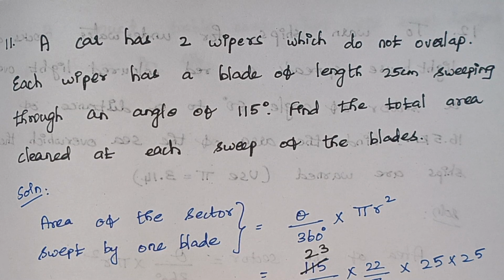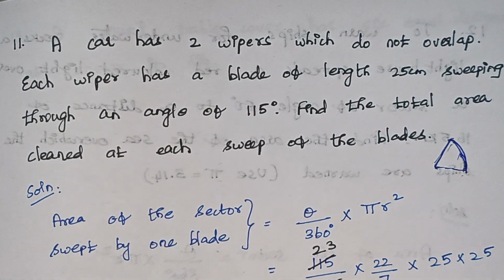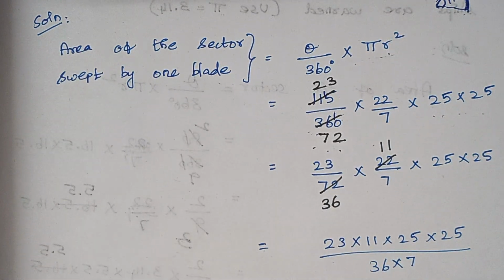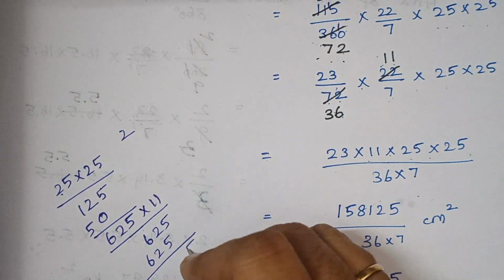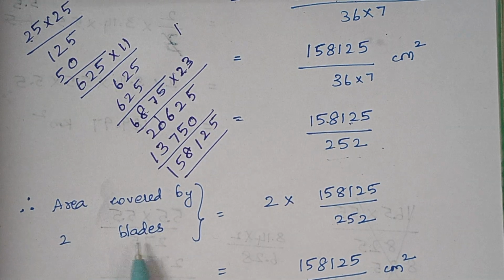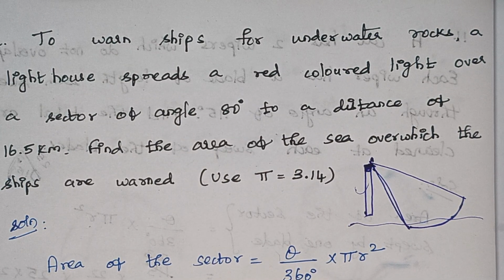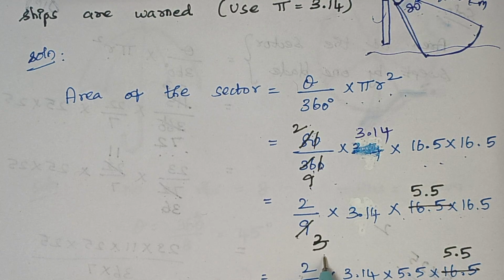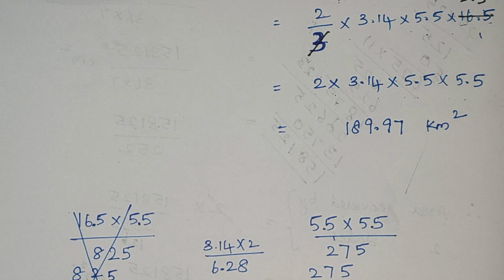Class X Maths (NCERT) [Exercise 12.2 ( Problems - 11 &12)]